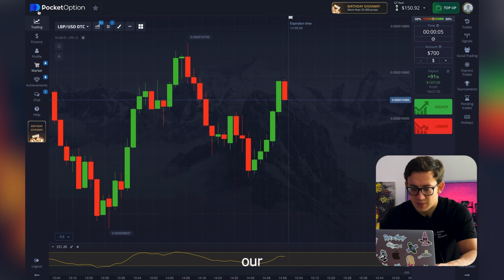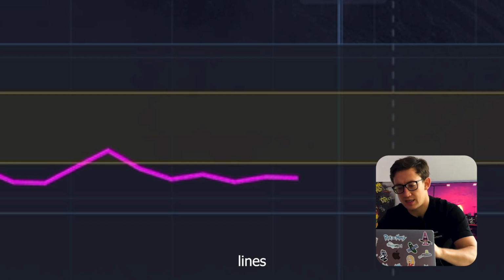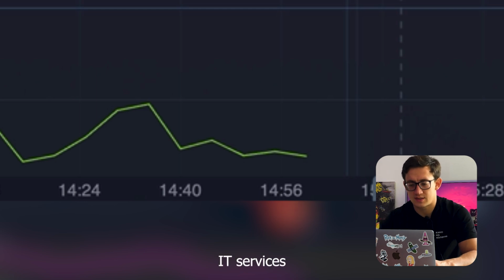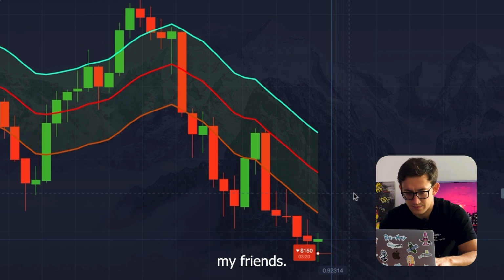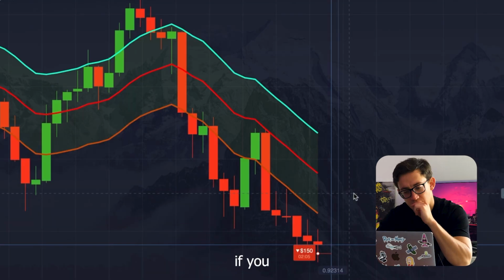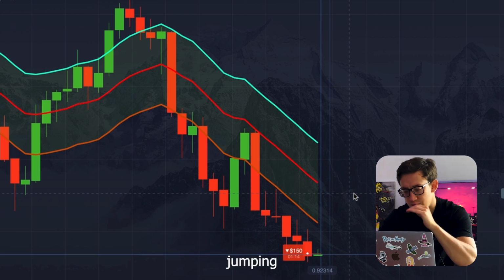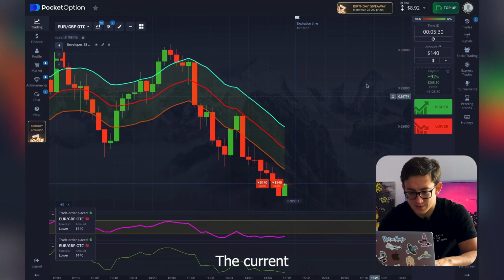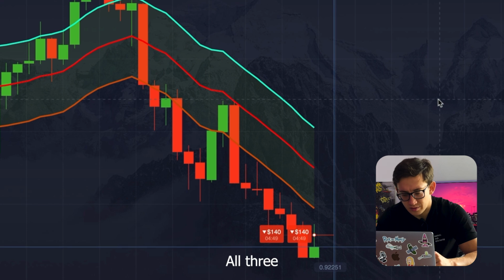Binary Options from Scratch | Trading Strategy PocketOption 2024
Timecodes:
00:00 - 01:04 Intro with RESULTS SUBSCRIBER
01:05 - 01:33 The settings
01:34 - 05:55 The first trade
05:56 - 10:55 The second trade
10:56 - 15:09 The third trade
15:10 - 15:20 How to get 100$?

On my YouTube channel where we speak about things like:

- binary trading
- pocketoptioni
- pocket option